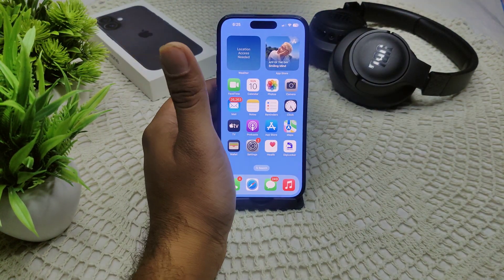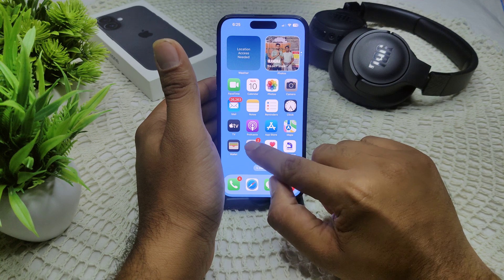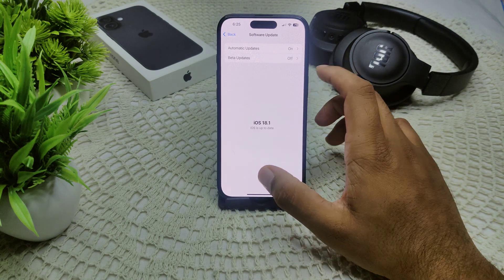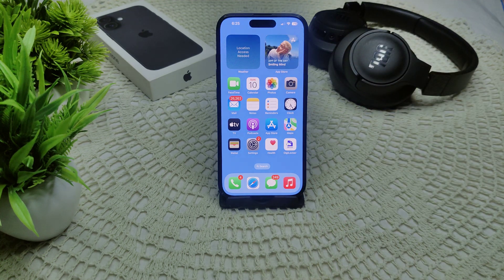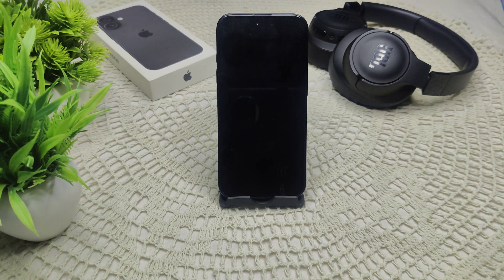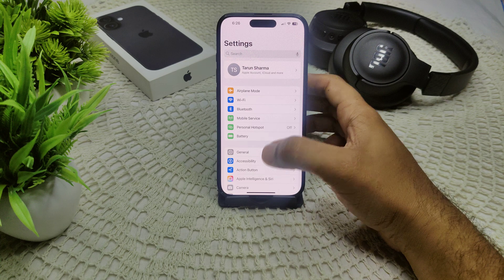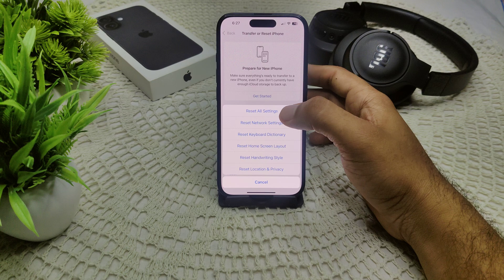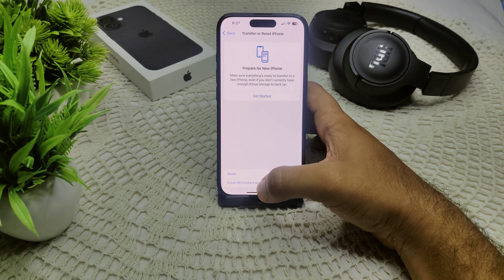iPhone 16/16 Plus Stuck On Continue On Your Other iPhone: Here’s How To Fix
In this informative video, we address a common issue faced by iPhone 16 and iPhone 16 Plus users: the frustrating "Continue on Your Other iPhone" prompt. We provide a step-by-step guide to help you resolve this problem efficiently.

00:12 Fix : Force Restart
00:25 Fix : Update Both Device
00:57 Fix : Reinsert Sim
01:45 Fix: Reset